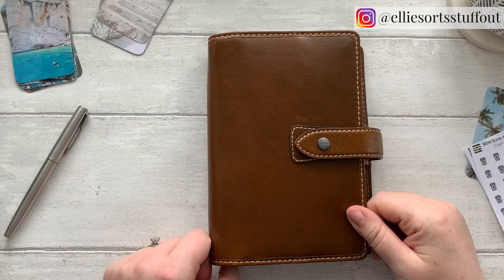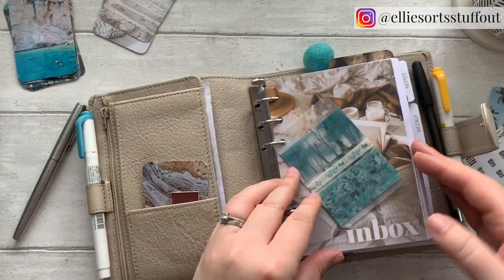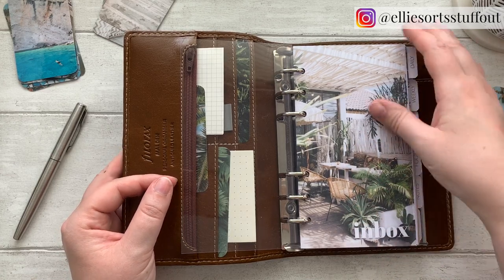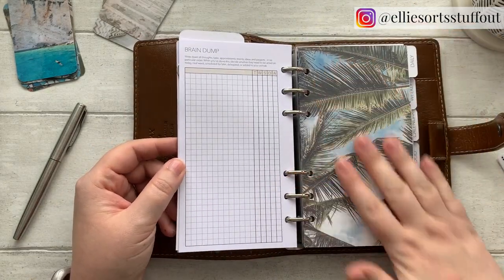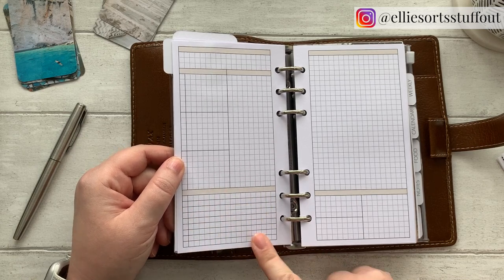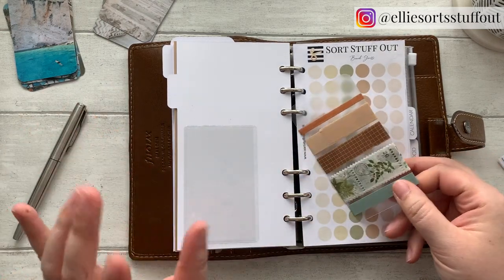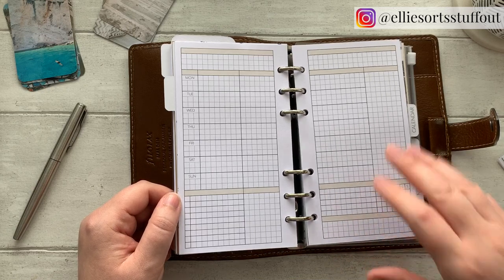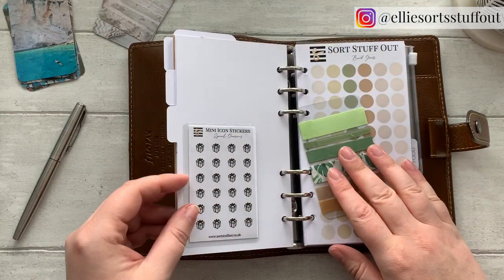Personal Filofax Malden Summer Setup - Plan With Me - Ring Planner Flip Through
Grab a coffee and plan with me! In this video I'm giving personal size planning another shot. I've loved my A6 Van der Spek, but life is starting to get busier now and I'm going to see how personal size can work. I'll be showing you my new summer setup in my Filofax Malden - I'm using the ochre colour this time and it's giving me serious summer vibes! I'm going for a 6 tab setup this time and I'll show you how I combine daily and weekly planning, and my favourite tiny icon stickers! I'm also going through my archive here too... which may just become my next essential each-planner section. Want to see?

As always, everything you see here (with the exception of a few sticky notes!) is hand-made by me, and so most will be available in my Etsy shop... either straight away, or give me a nudge!  Other sizes are available too - just ask!

If you'd like to hear what I'm working on next, and get a shop discount, you can sign up for my monthly newsletter

Don't forget to say hello in the comments - I love talking to you guys!